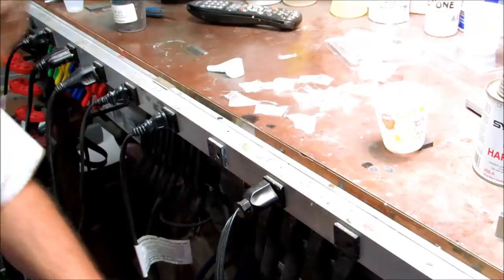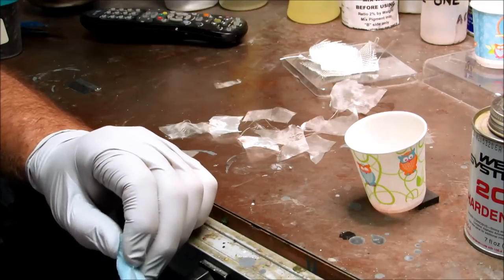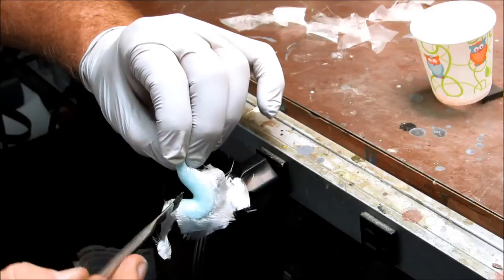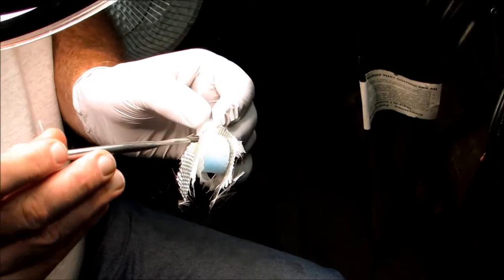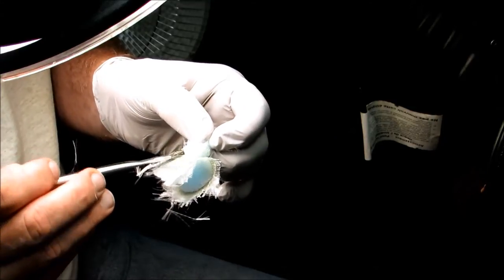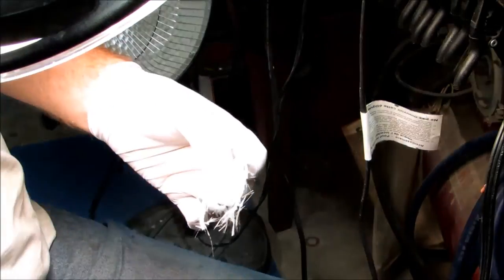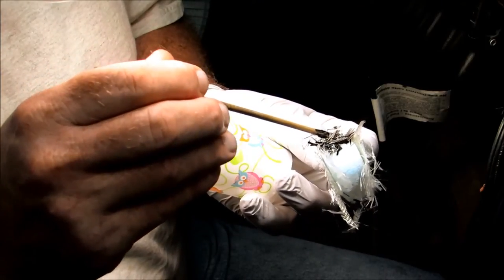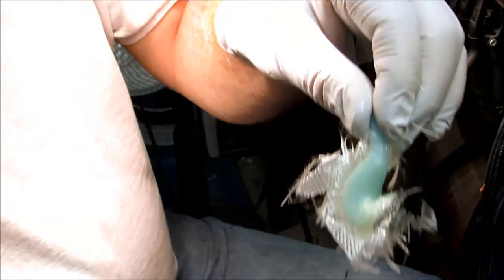Corsair #75, Laying Up A Fiberglass Scale Tail Hook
I'm going to attempt to layup a few layers of fiberglass over the top of my blue foam plug of a tail hook.